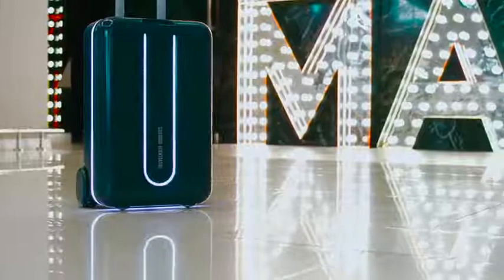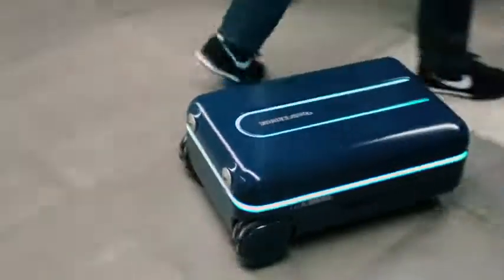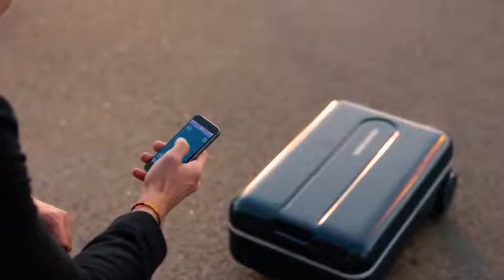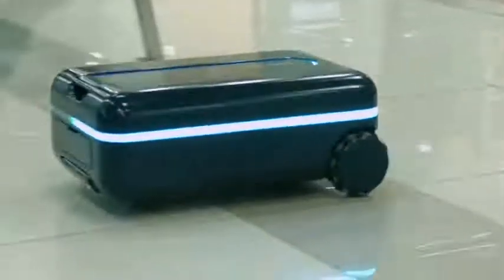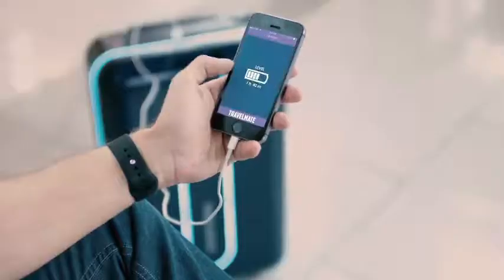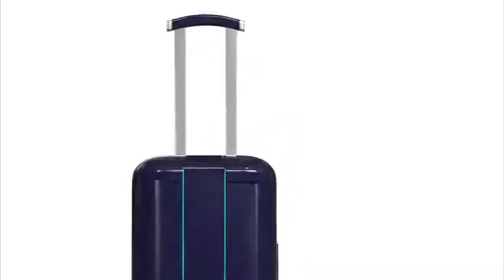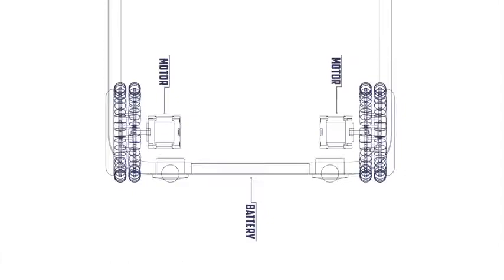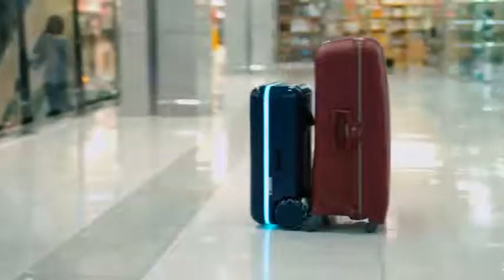Travelmate: a Fully Autonomous Suitcase and Robot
Travelmate is the first true robot companion and fully autonomous suitcase. It works seamlessly in crowds and doesn't require any extra peripherals. Travelmate can move vertically and horizontally when autonomous. You can take it with you when you're going to the airport, commuting to work or just walking outside. It'll match your speed accurately and can go as fast as 6.75 mph.

Travelmate is the first true fully autonomous suitcase. Travelmate integrates with your smartphone to accomplish complex tasks that no other suitcase can do. It can move vertically or horizontally with ease.